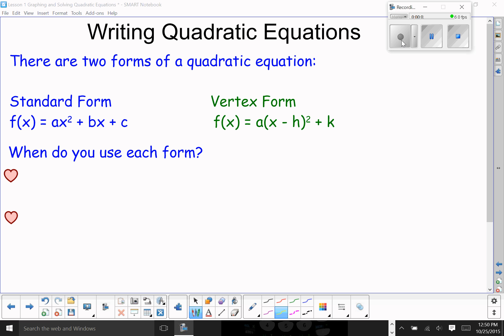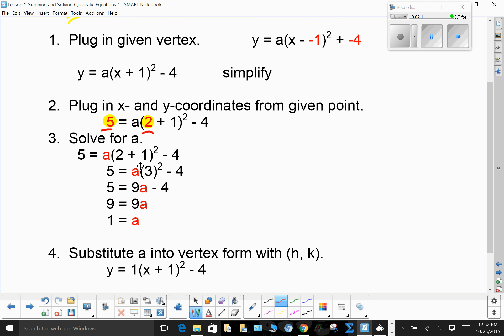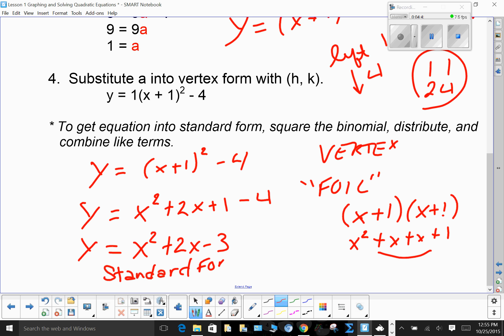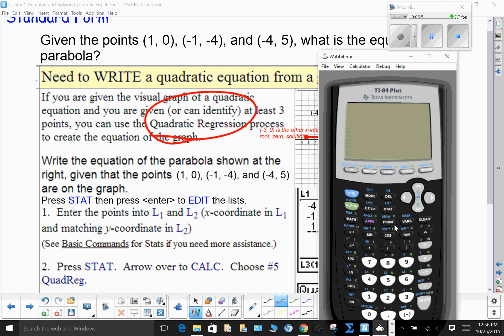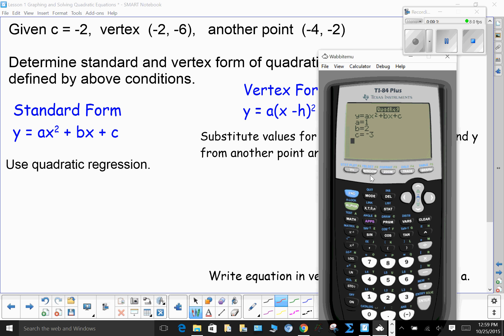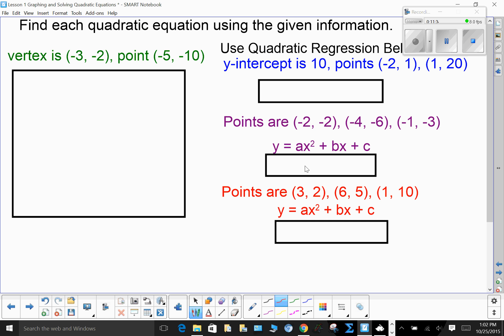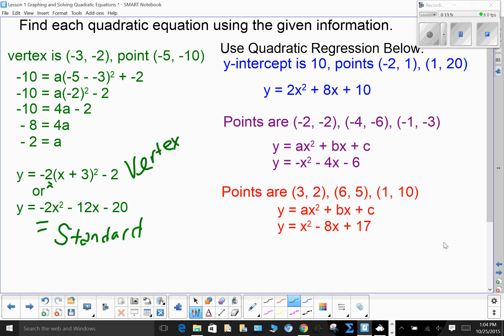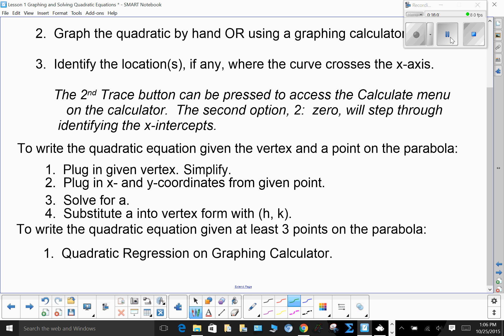Unit 4 Lesson 2 Writing Quadratic Equations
Write equations of quadratics from a graph, given 3 points on the quadratic, or 2 points on the quadratic and the vertex.  This is an extension of the first lesson on graphing quadratics.